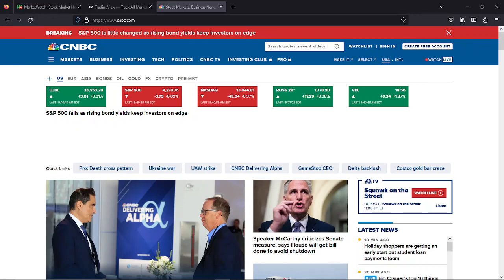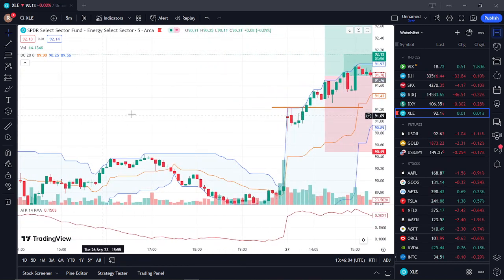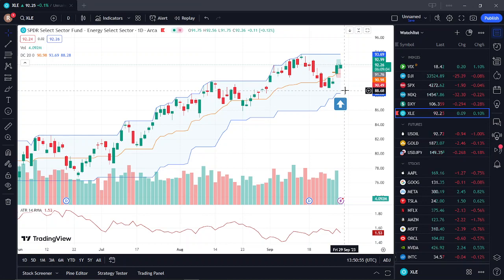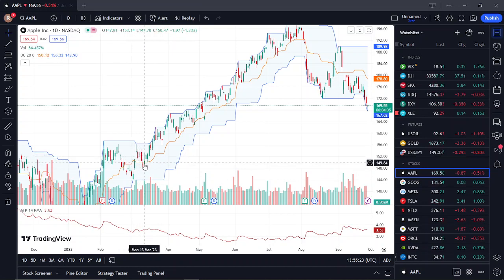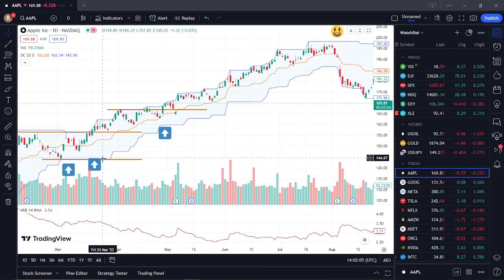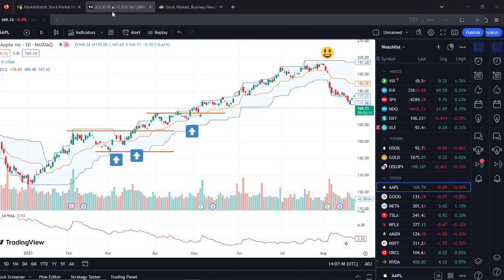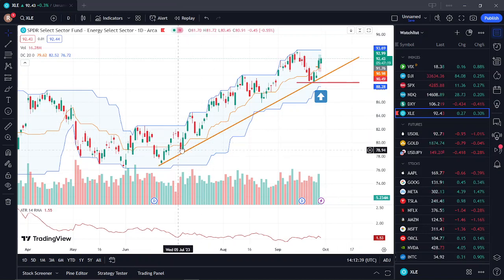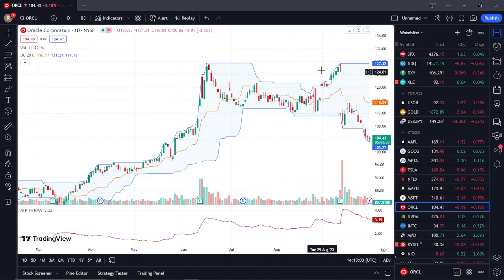2023 09 28 Thursday Sep28th. XLE Trade Opened on Wed. Level 2 Trend following Setup & Earnings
XLE Trade Setup & Multiple Time Frame: Introduce more level 2 tools for trading and investing: Donchian Channel and Average True Range Indicators.

Earnings and holding positions? What should you consider to protect your trades Pre and Post Earnings.

Stocks, Trading, Investment, Strategy, Money, Financial Market, Options. Technical Based, Fundamental Analysis